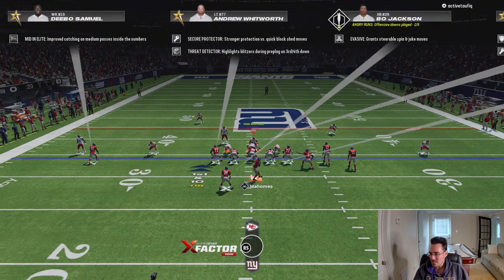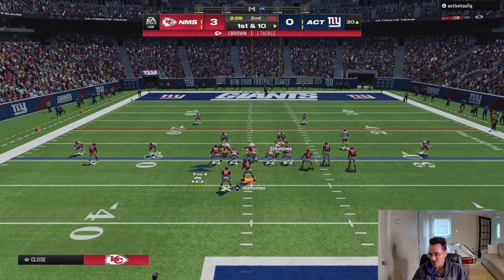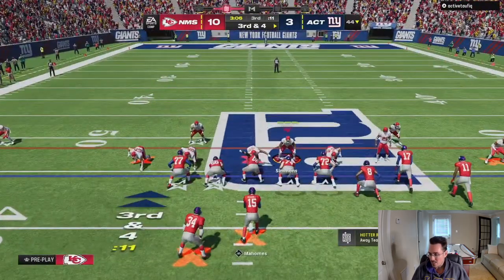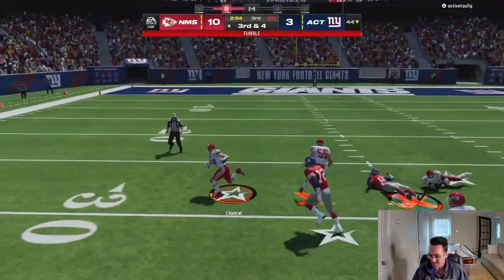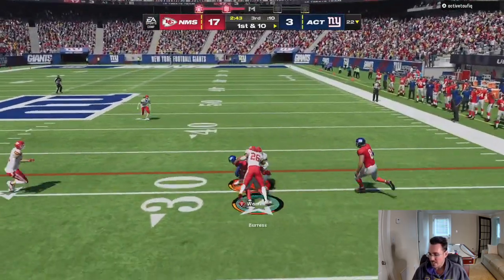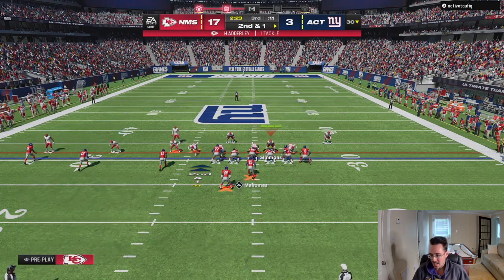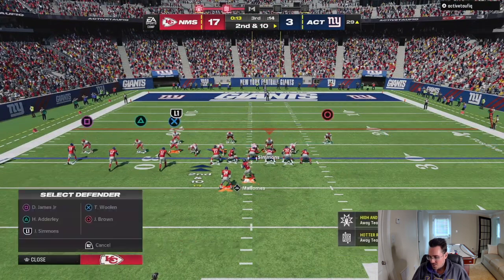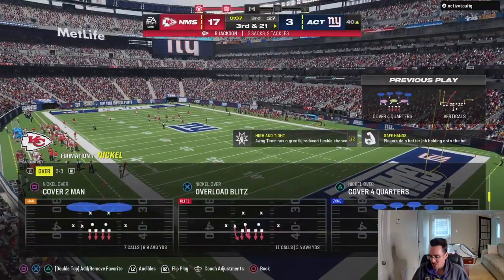My NEW FAVORITE DEFENSE In Madden 24!